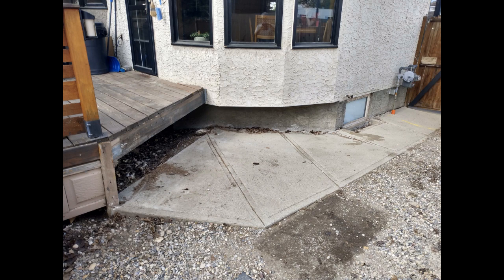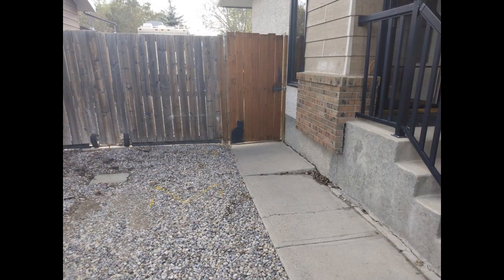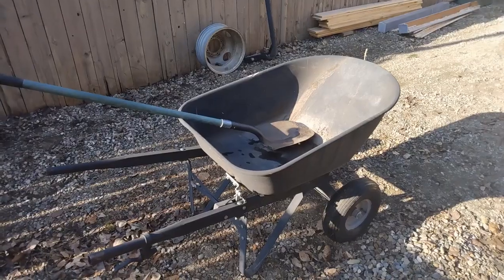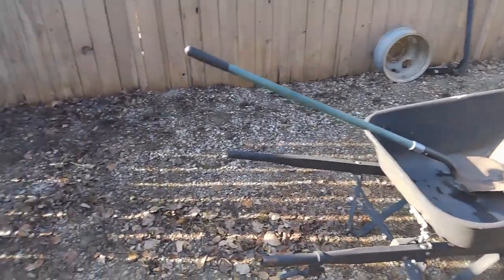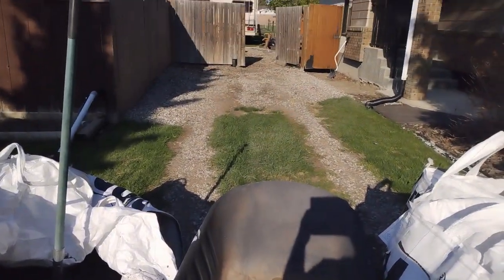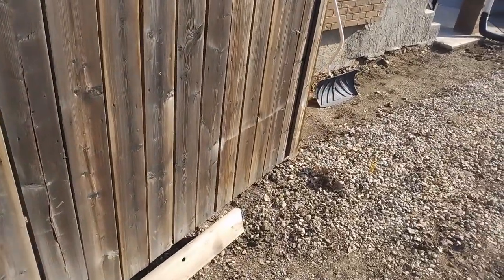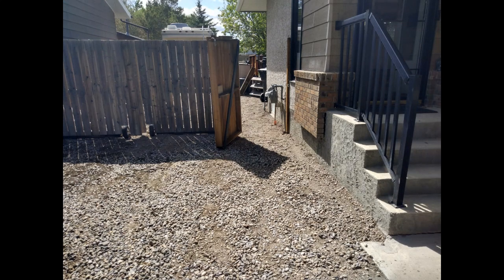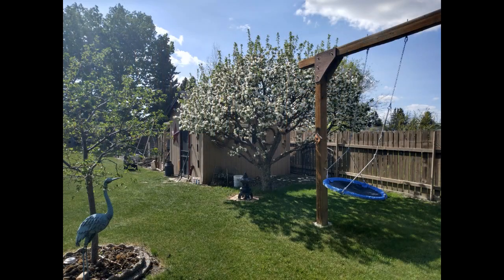May 14, 2023 5000lb workout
Shoveling, hauling, placing 5000lbs of sand /gravel "crush"
Feeling it today!